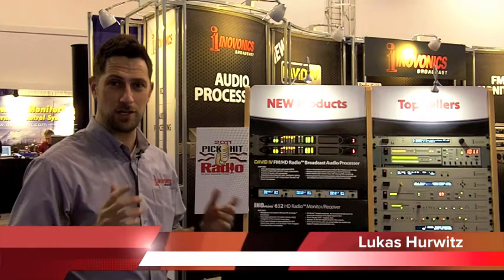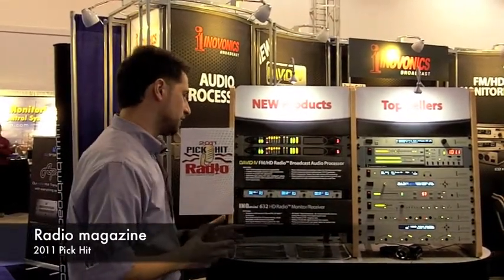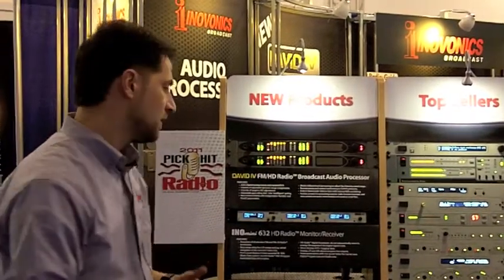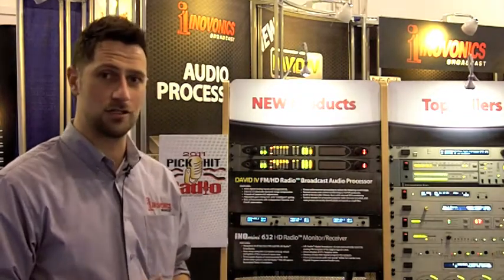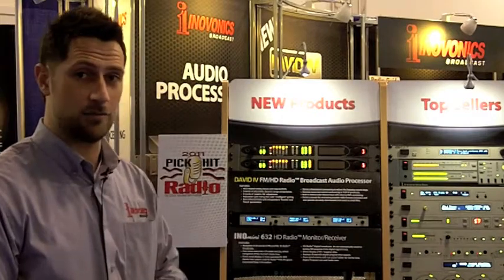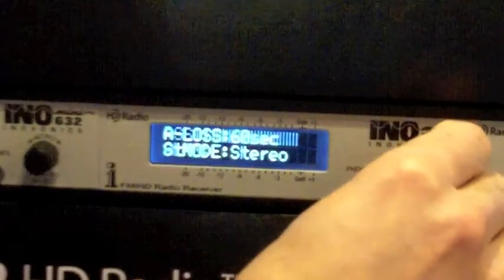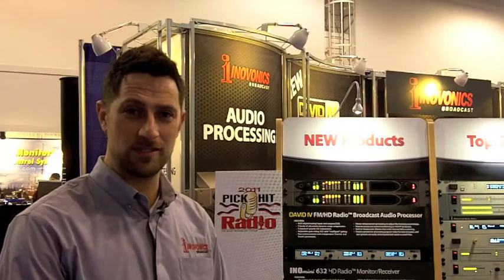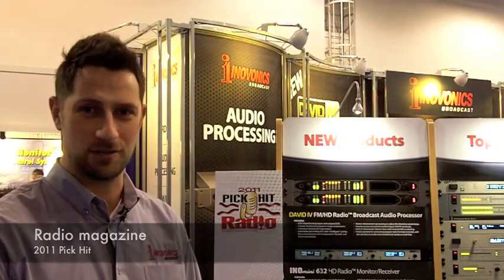2011 Radio magazine Pick Hit: Inovonics INOmini 632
The INOmini 632 combines all the features of a professional grade HD Radio monitor/receiver with important diagnostic and troubleshooting tools for analog FM and IBOC FM stations.